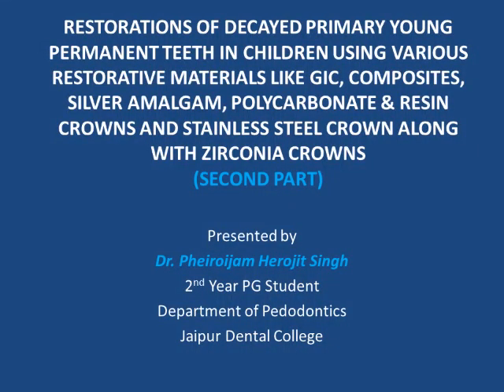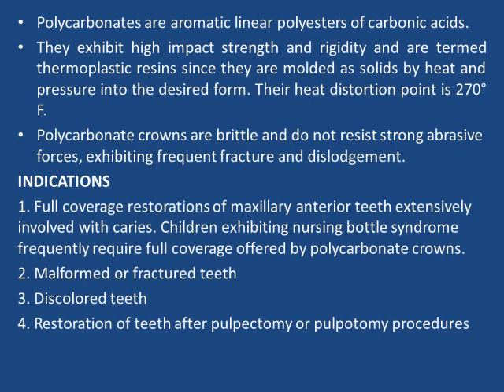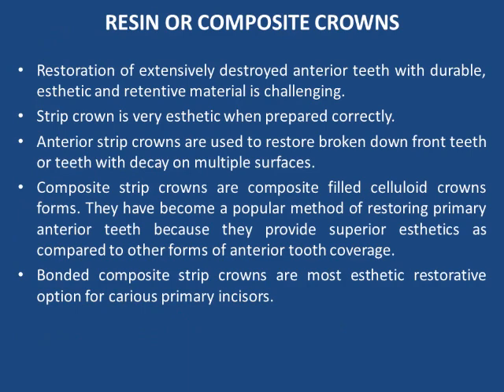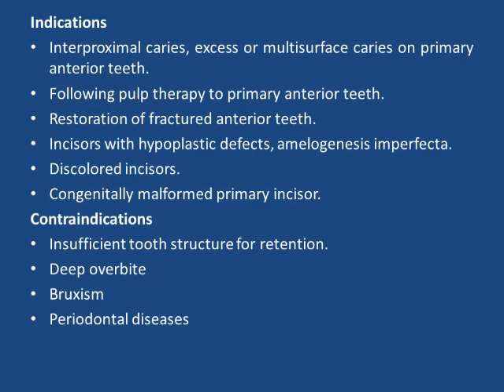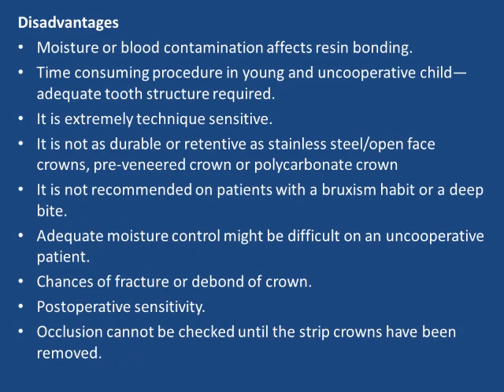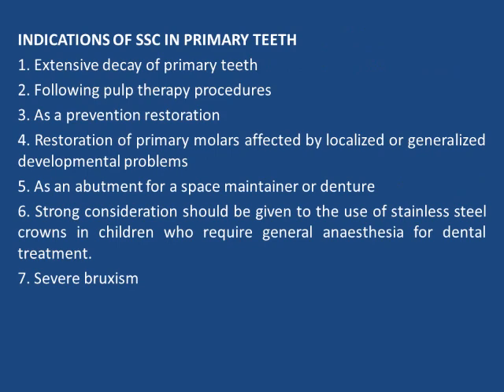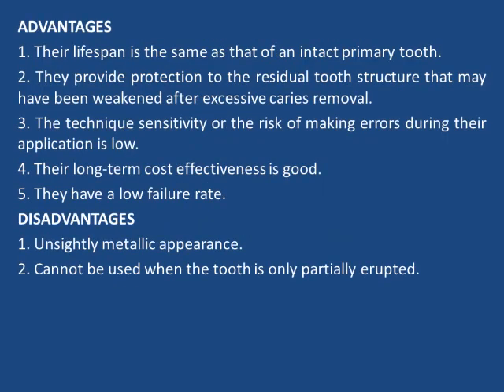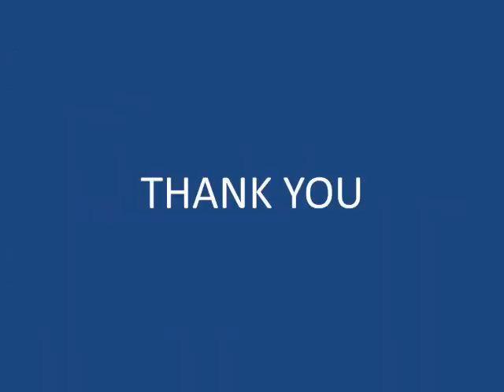Restorations of decayed primary, young permanent & permanent teeth part - 2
Video from Nirmal